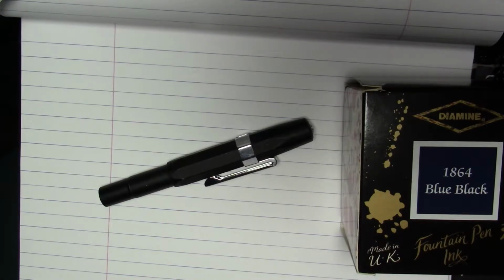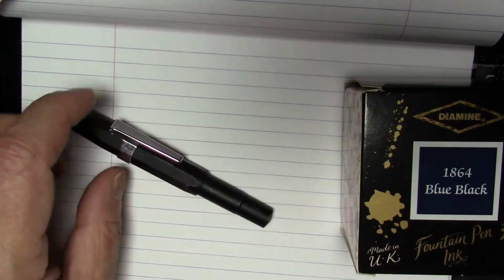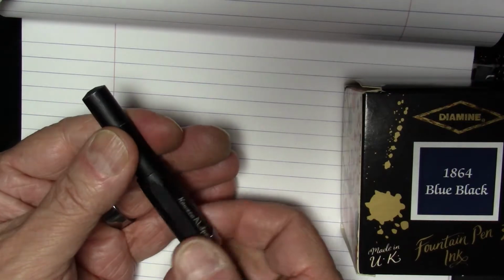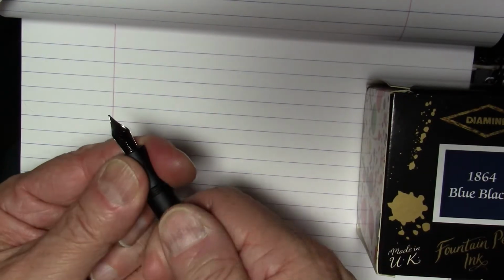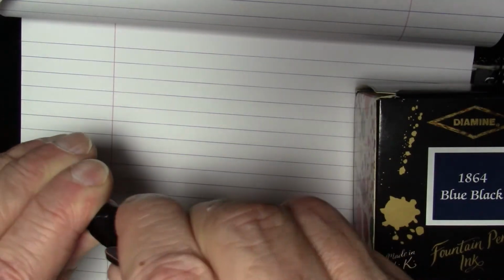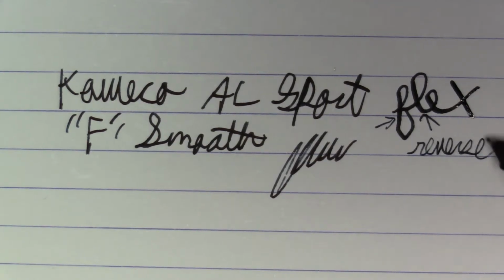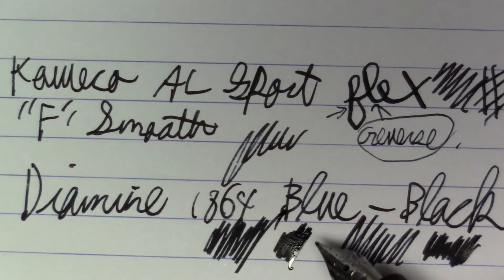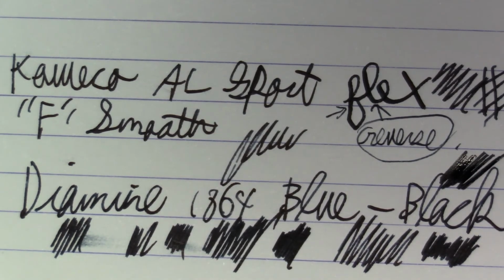What I Ink, Episode 13: Kaweco AL Sport / Diamine 1864 Blue-Black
Review of the Kaweco AL Sport fountain pen and Diamine 1864 Blue-Black ink.